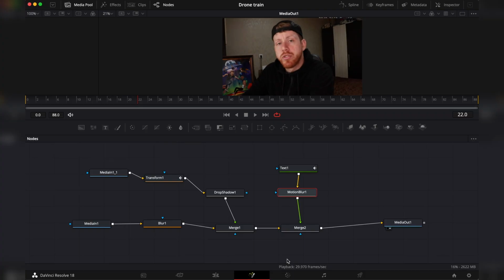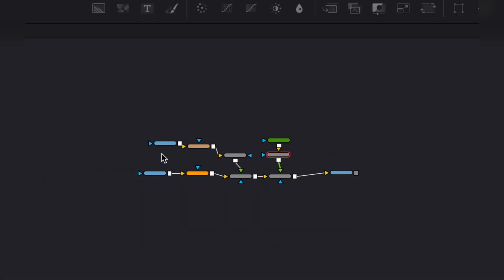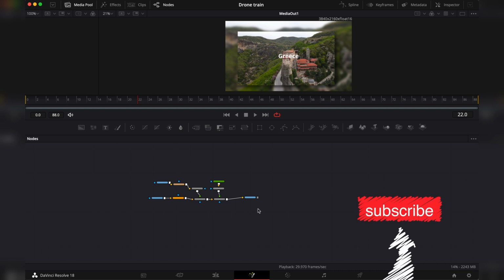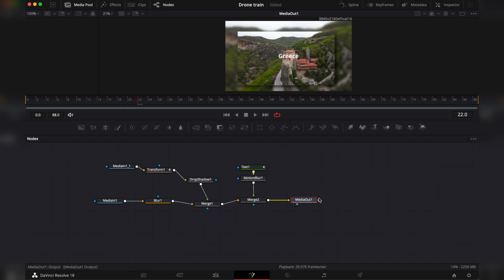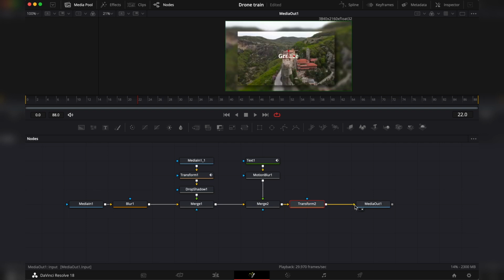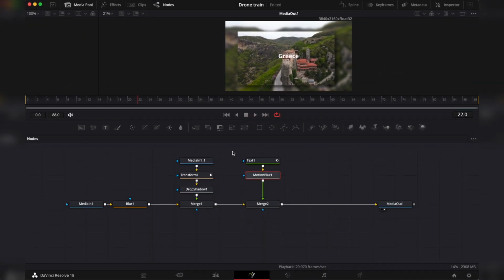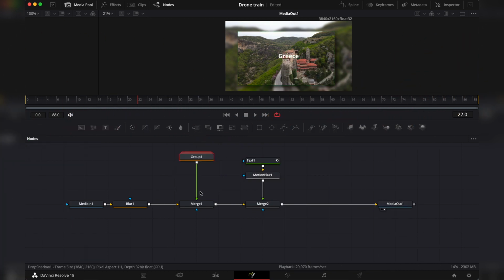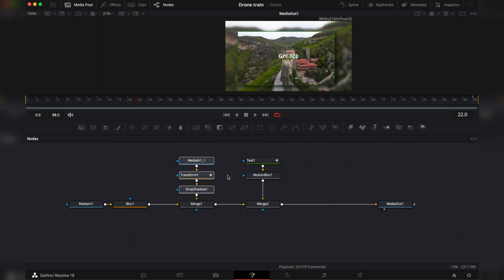Learn NODES! | DaVinci Resolve 18 Tutorial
Check out this amazing tool that helps you edit faster by automatically removing the silences!

Hey everyone,

In this video I'll share 5 more tips on the nodes in Fusion. Things I believe will help you understand the software and help you in your learning. Personally I found these helpful when they were thought to me and it made the learning process easier.